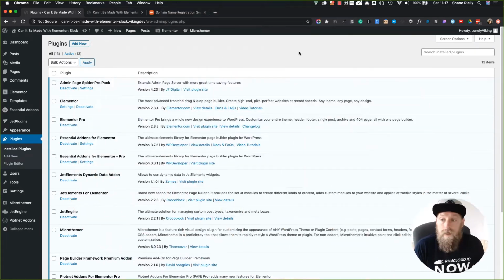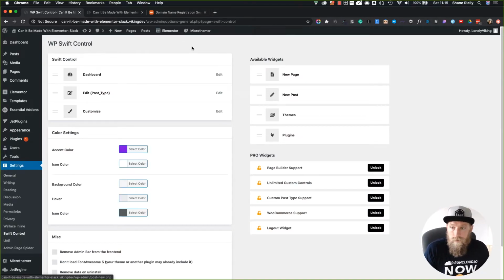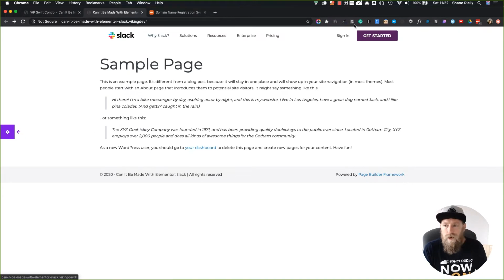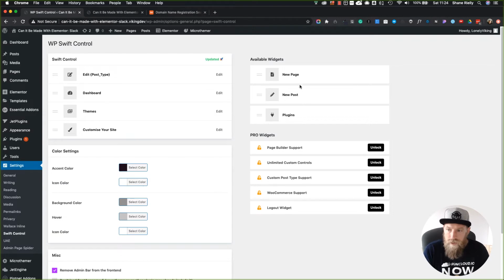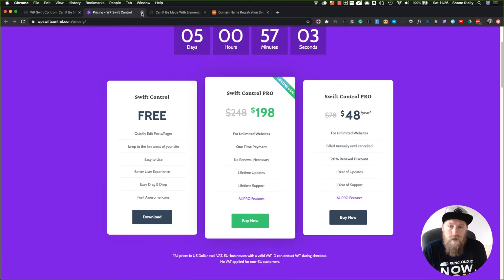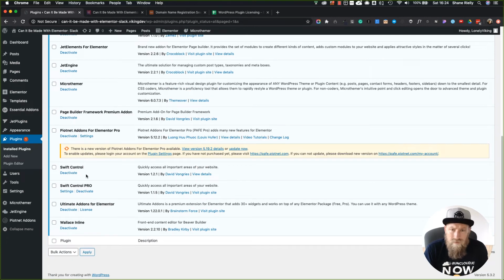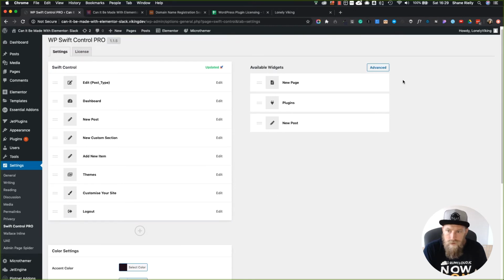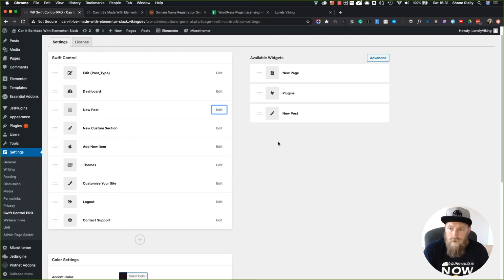Super-easy Wordpress site navigation with Swift Control ('Unboxing')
Swift Control is a really cool new Wordpress plugin made by the same developers who make the Page Builder Framework theme.

This brilliant little plugin makes Wordpress site navigation from the front-end super neat and easy.

In this video, I install Swift Control for the first time and take a look at how it works. Kind of like a digital unboxing I guess.